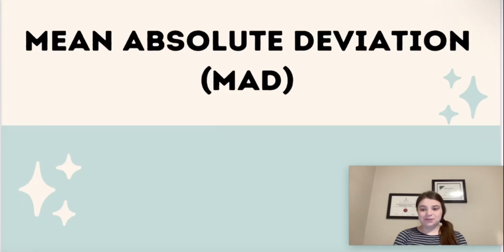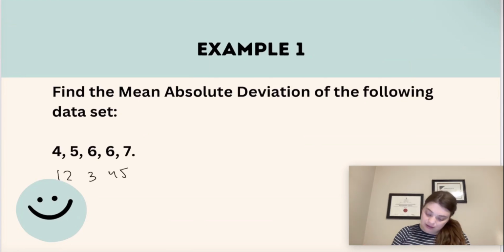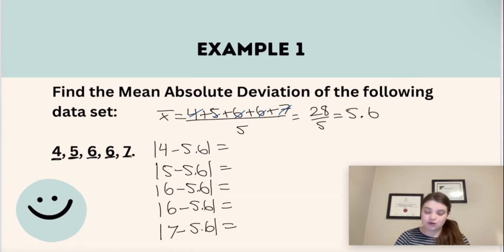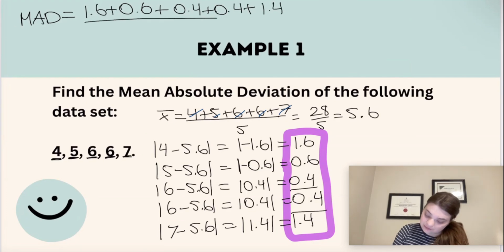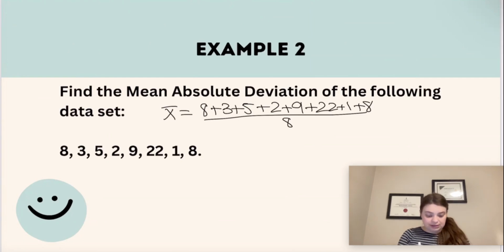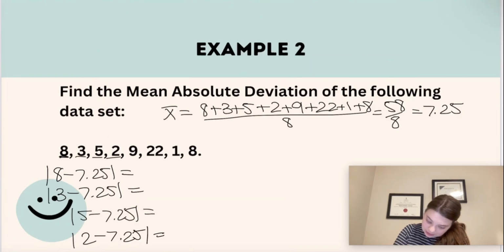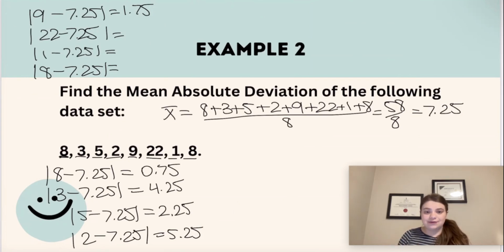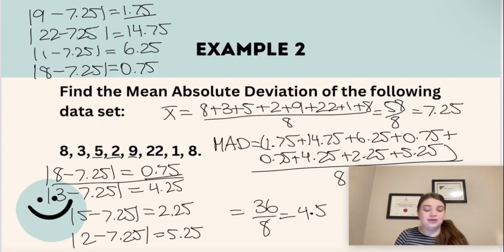Mean Absolute Deviation (MAD)